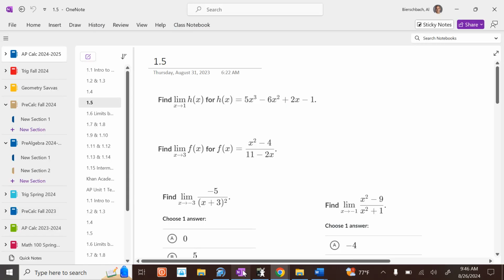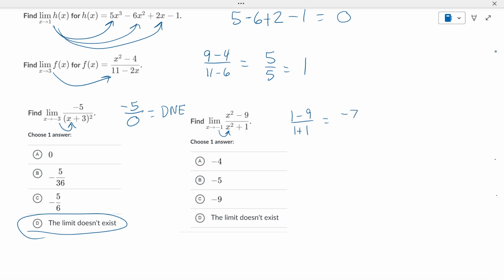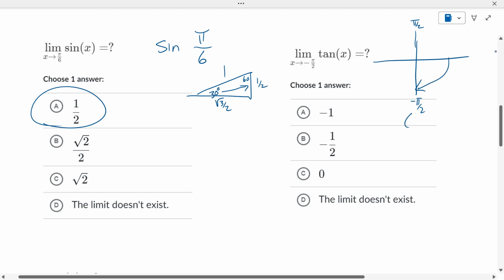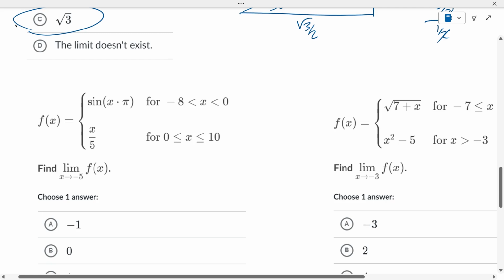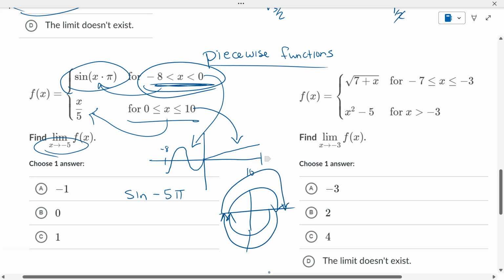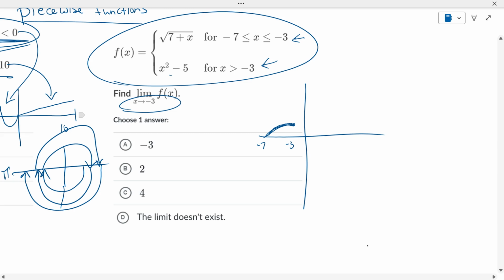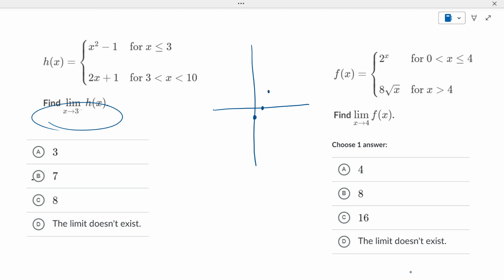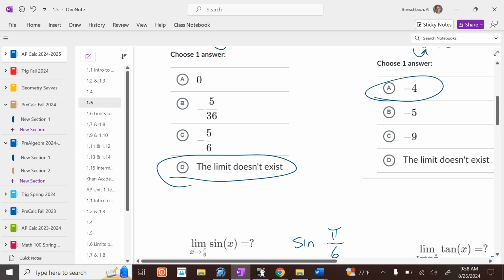2024 2025 AP Calc 1.5